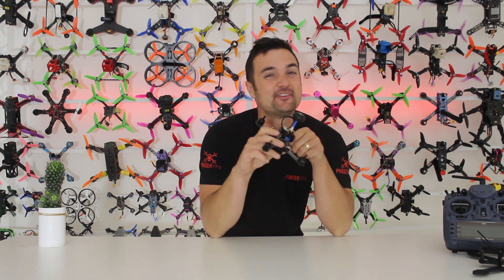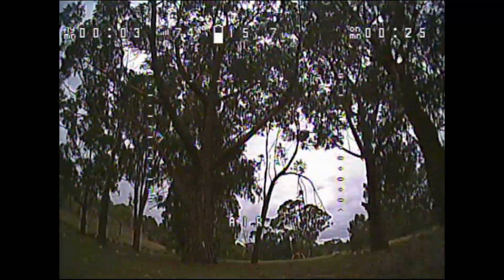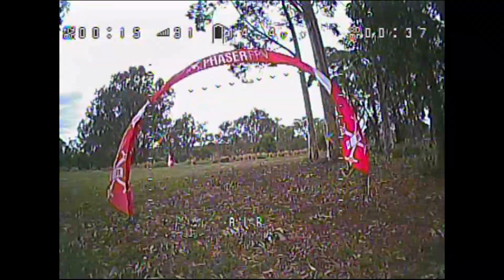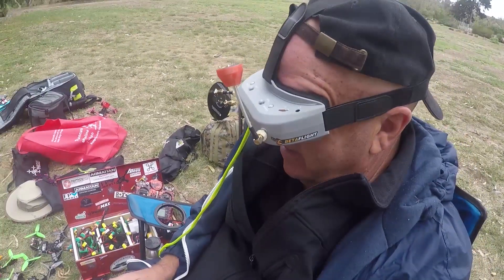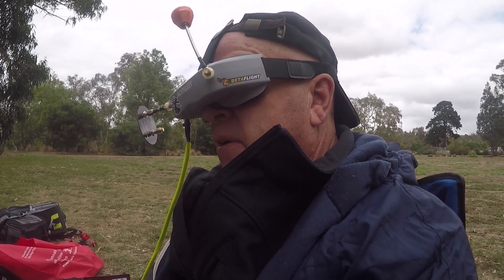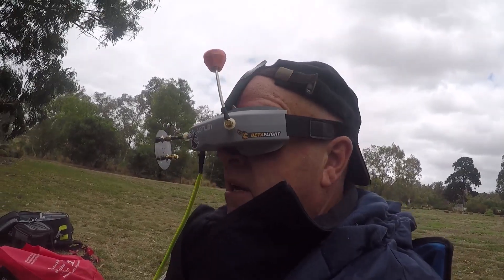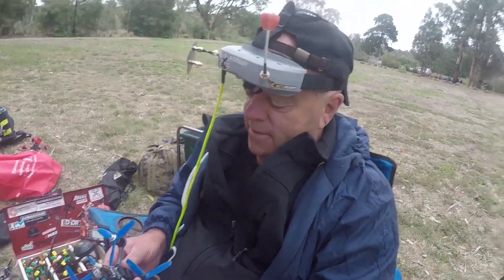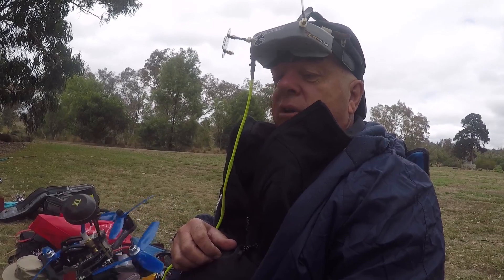HOW FAST WILL A SUB 250g RACER GO? Vifly x150 review.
Vifly X150 review. This sub 250 gram fpv racer has some interesting design quirks. Awesome vtx, and a great FPV feed. Easy to control for a beginner but also some interesting light motors to keep the FPV racing drone under 250g.

• Bonus videos.
• Bonus prizes

Happy flying.

Stew